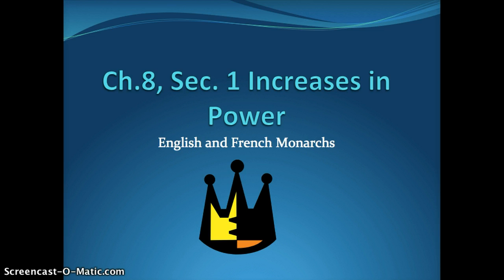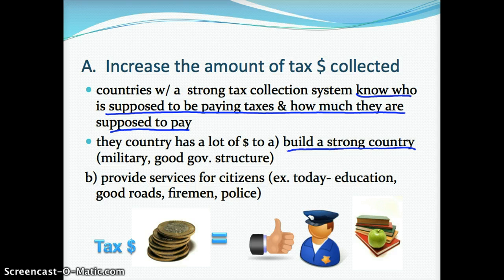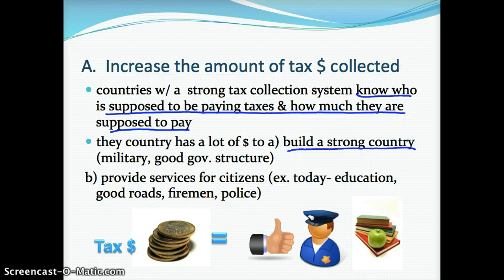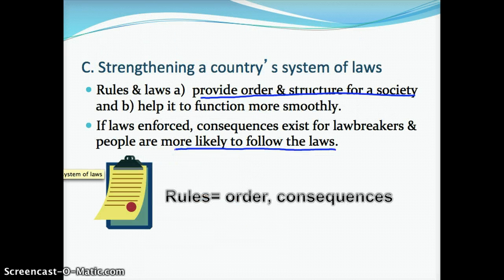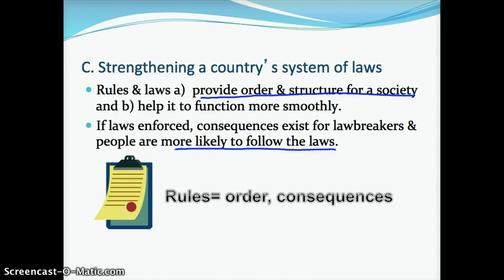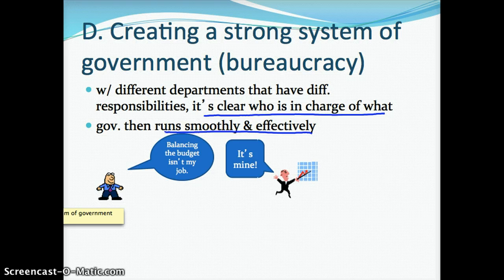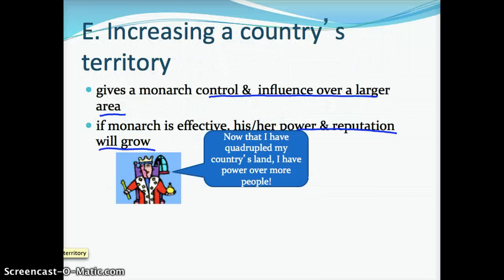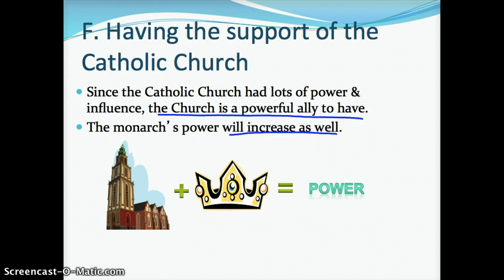Increase in monarch power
Here's how monarchs in England & France increased their power in the Middle Ages.  Yahoo!